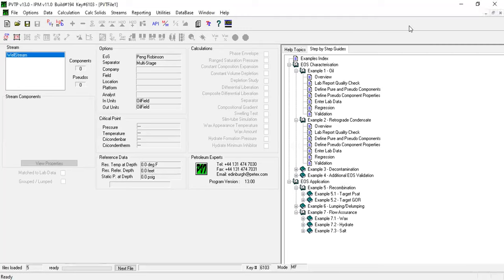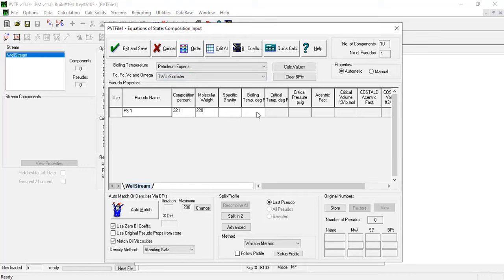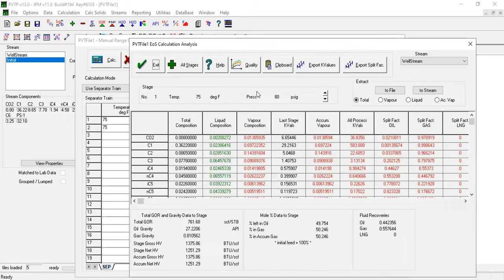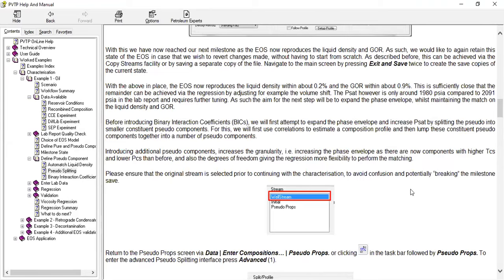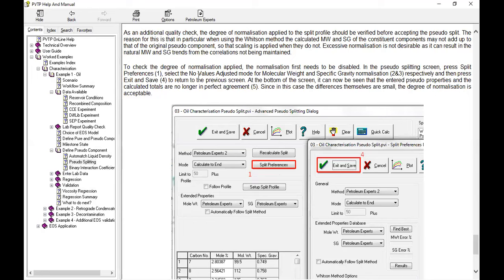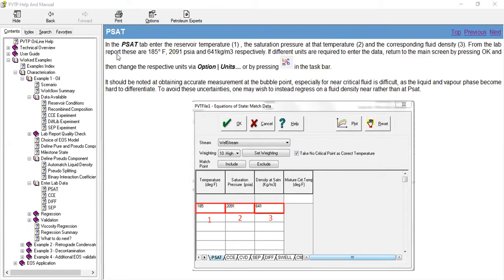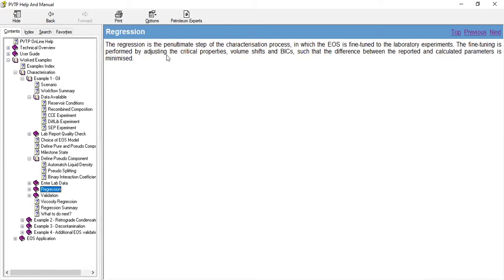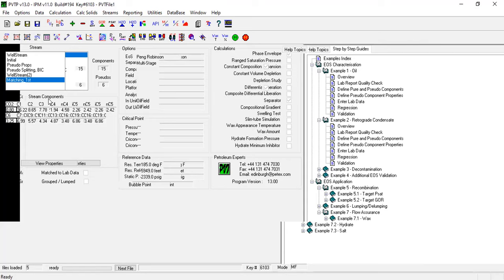PVTP 23: Compositional Oil Modelling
Retrograde Condensate Modelling